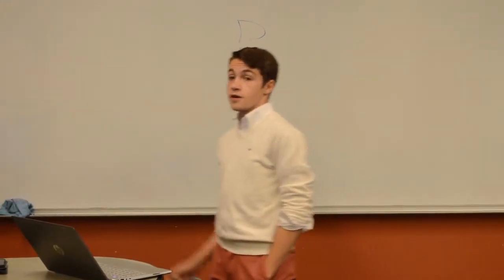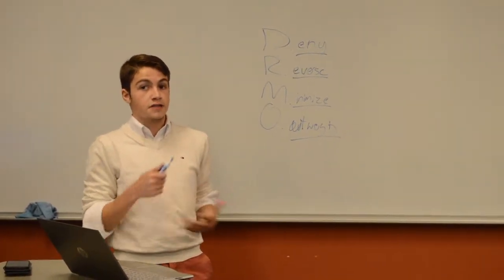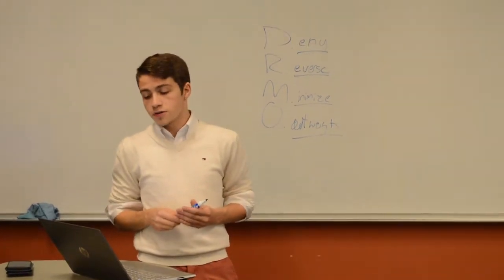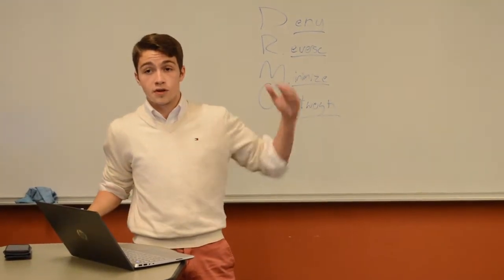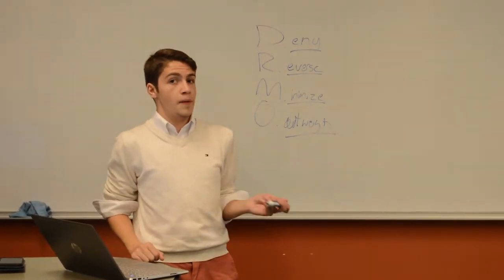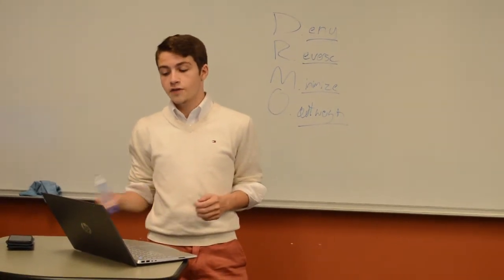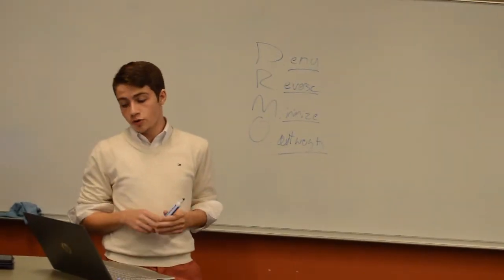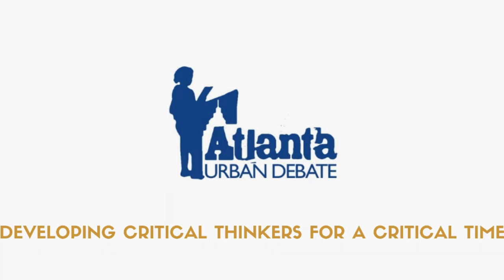Debate Fundamentals - Extensions